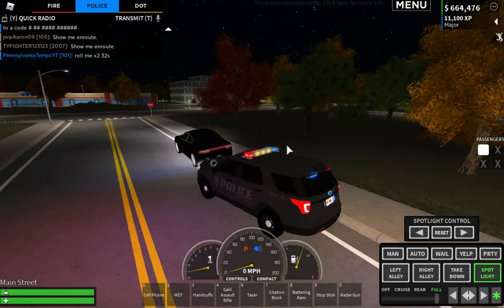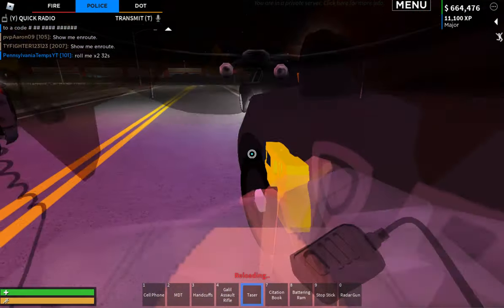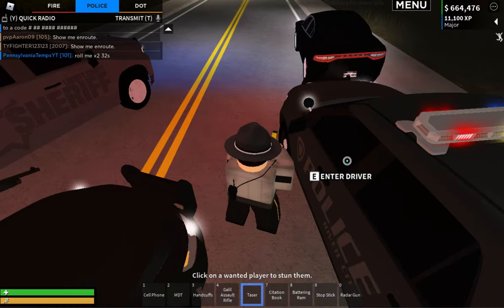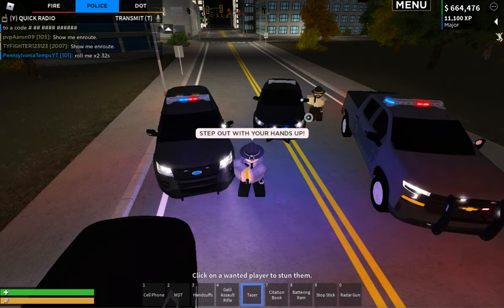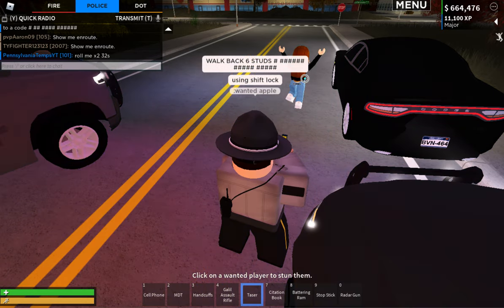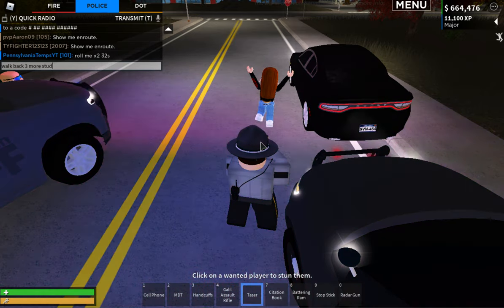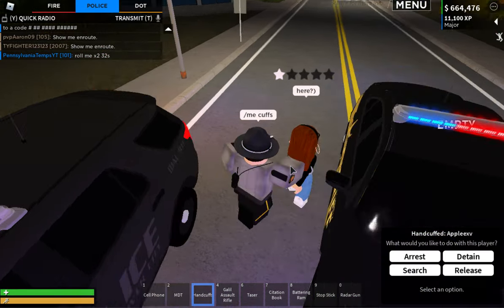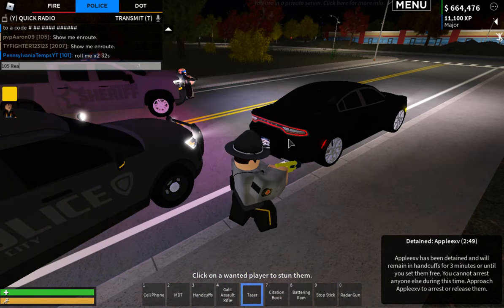Code 5 Training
This video shows a state police cadet how to do a code 5/felony stop.